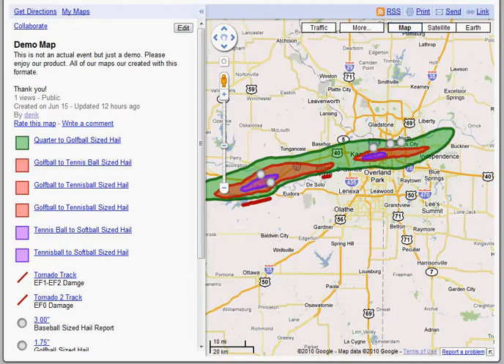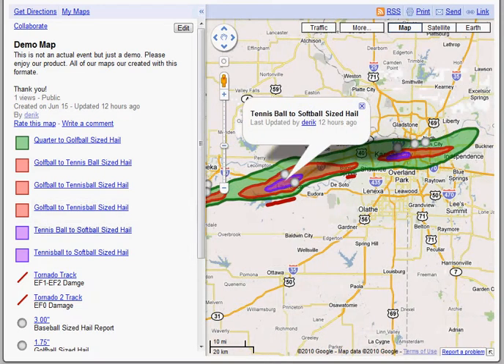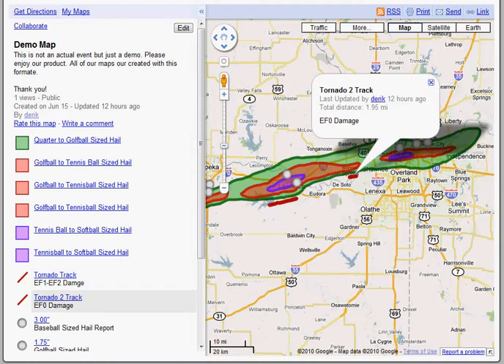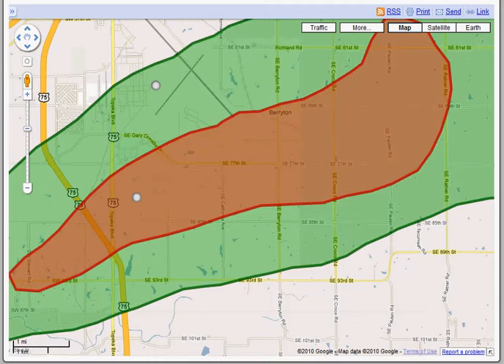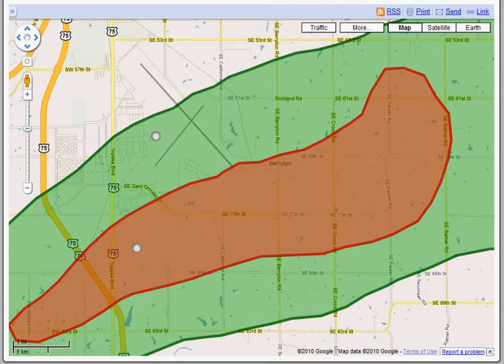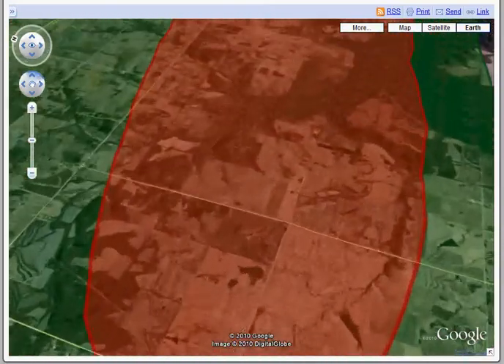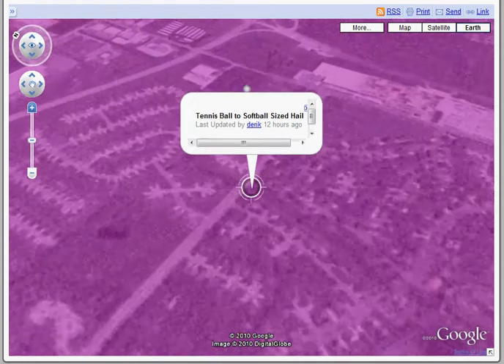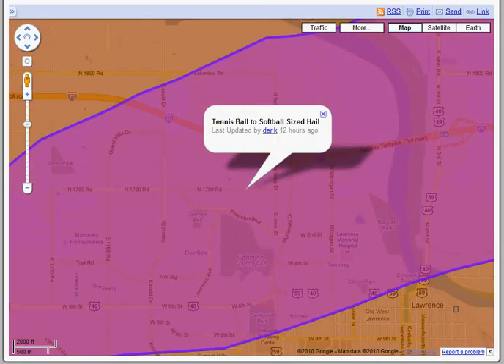Hail Maps Tutorial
This a tutorial of how to use the hail maps that we create